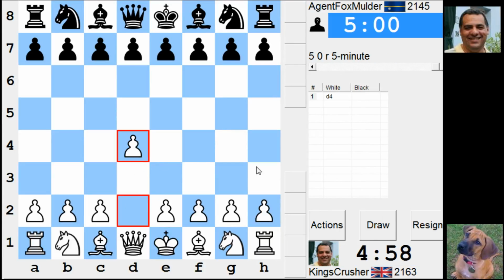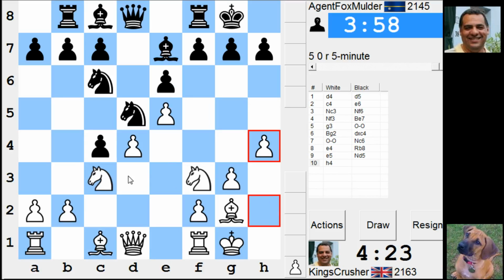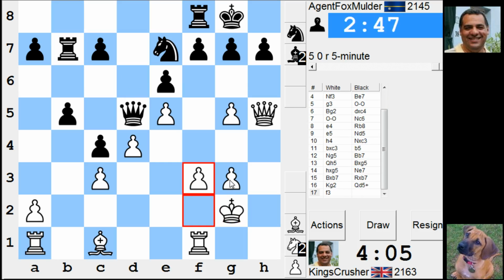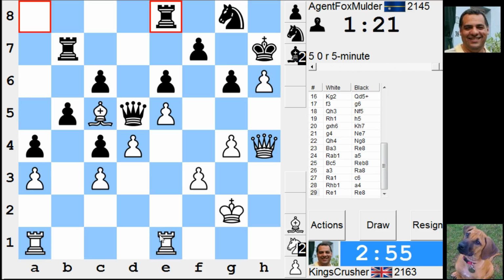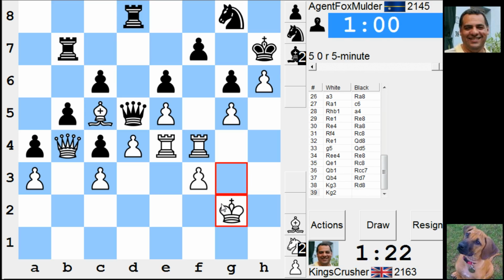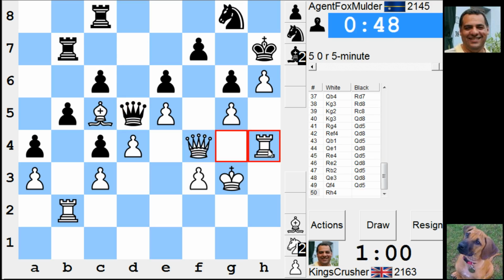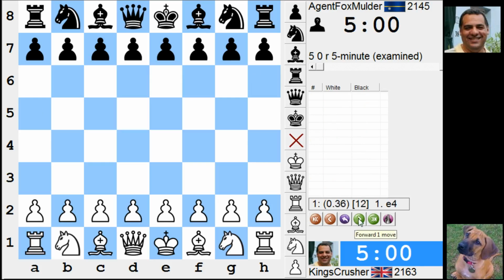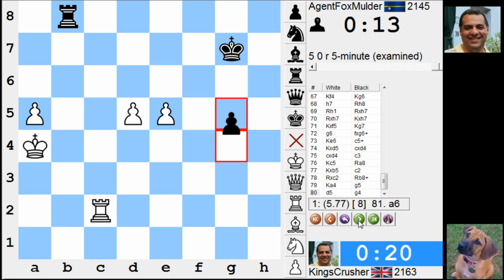LIVE Blitz #2294 (Speed) Chess Game